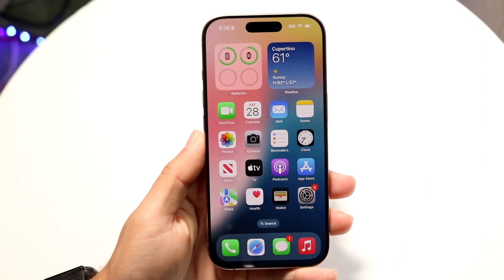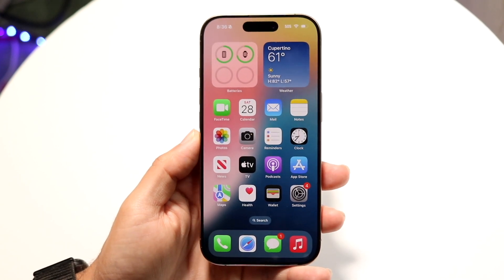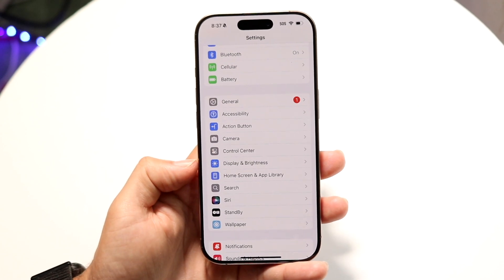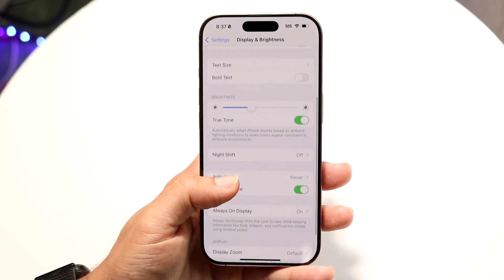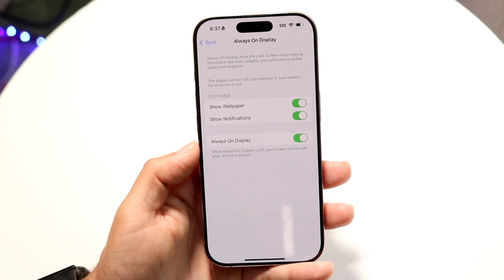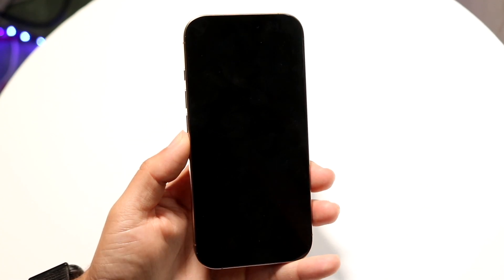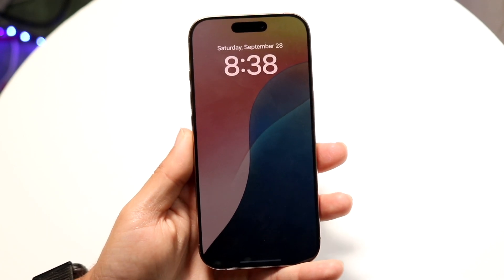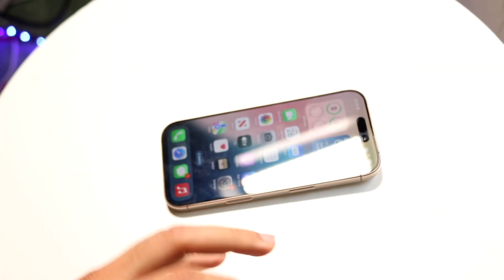How To Turn Off Always On Display On iPhone 16 Pro!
Here is exactly How To Turn Off Always On Display On iPhone 16 Pro!